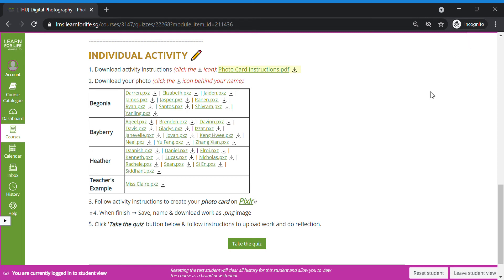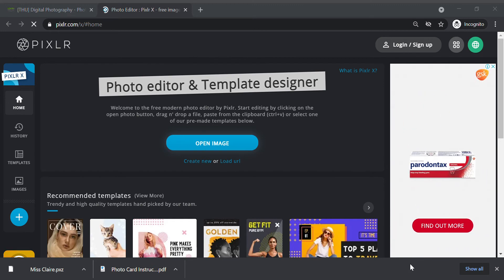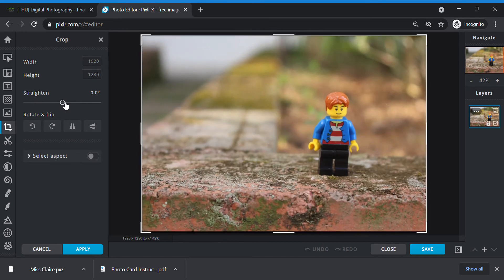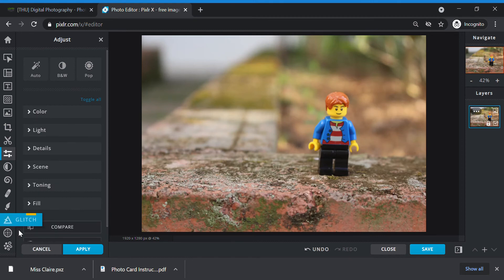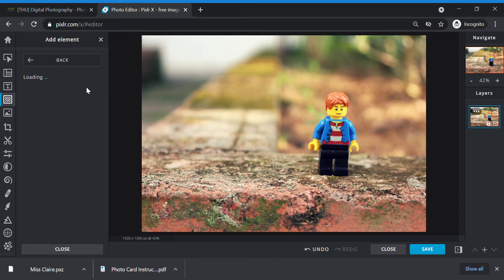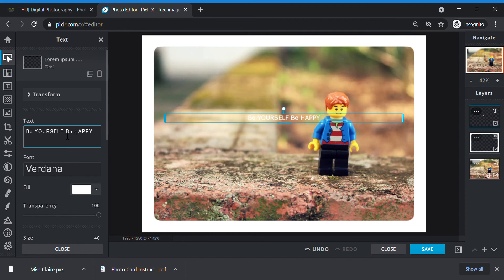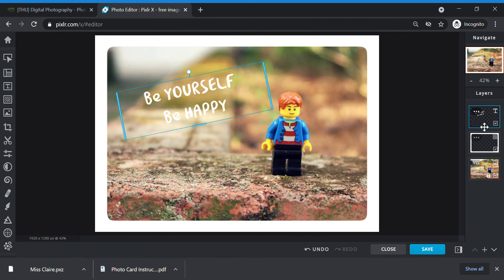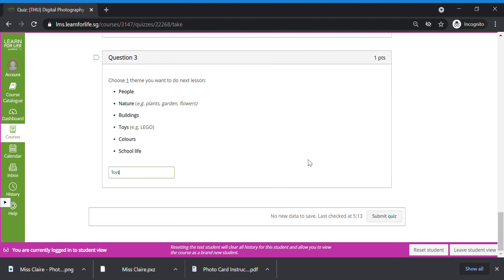Teacher's Demonstration - Photo Editing (Photo Cards)